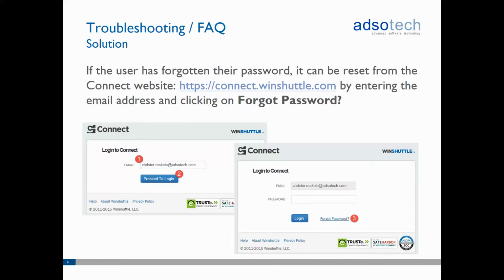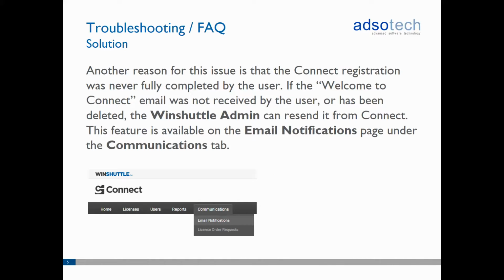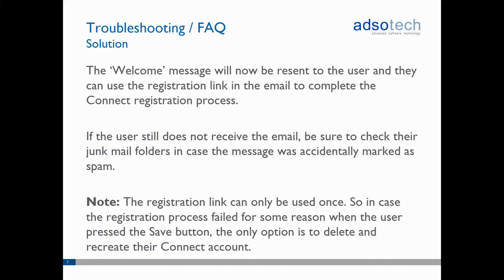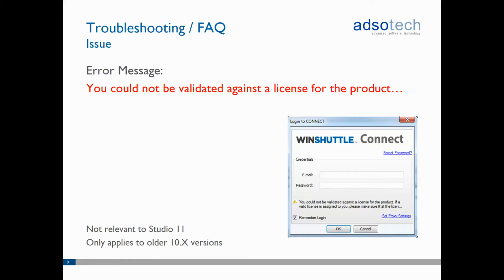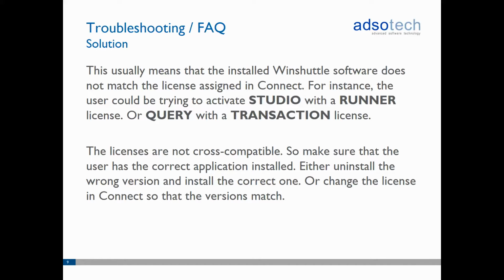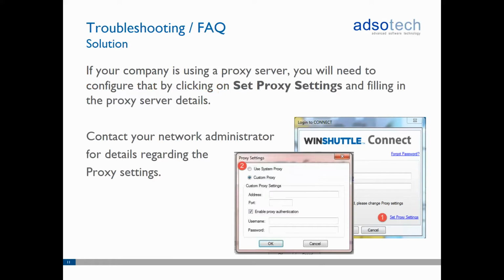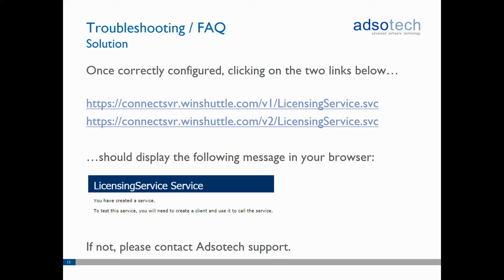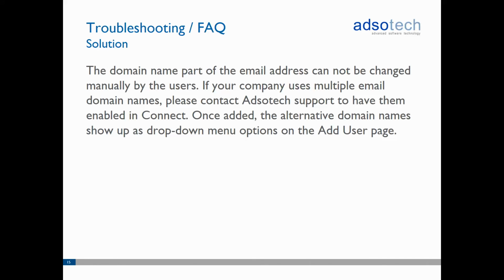Winshuttle CONNECT Training Part 4 -Troubleshooting & FAQs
Timo from ADSOTECH walks us through the various features of Winshuttle CONNECT.